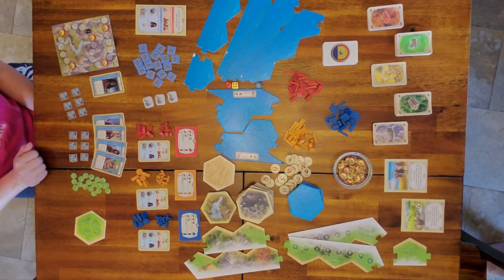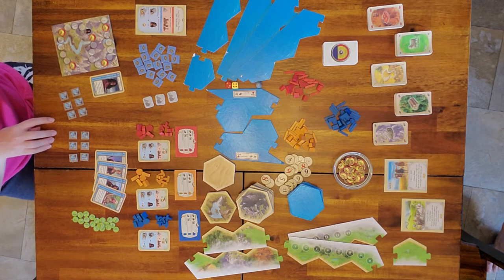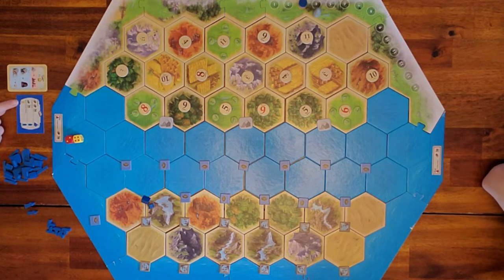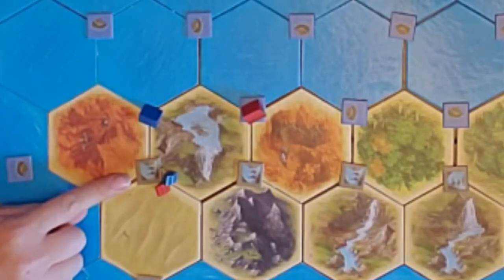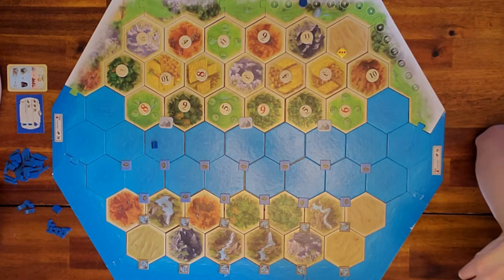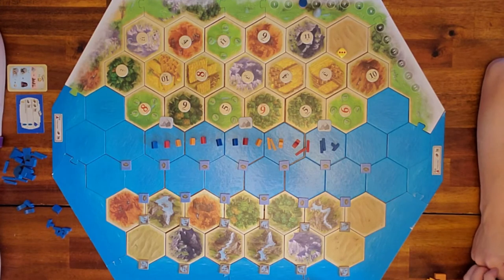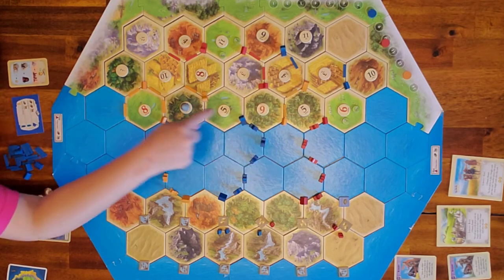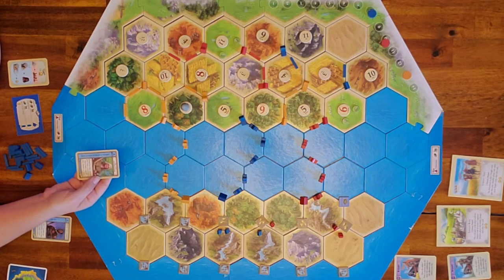How to Play Legend of the Sea Robber - Chapter 2: The Attack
A new way to play Catan - Legacy!  Play each chapter, collect Legendary Points and find out the winner after all chapters are complete!  You even get advantages and disadvantages depending on how you do on each chapter.